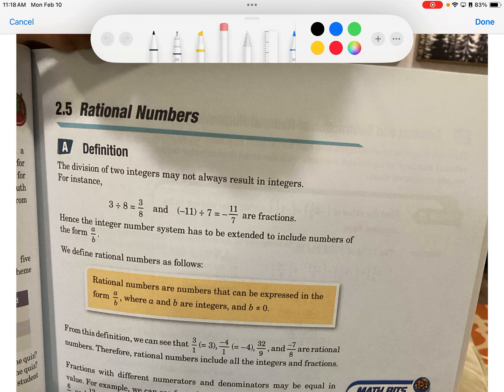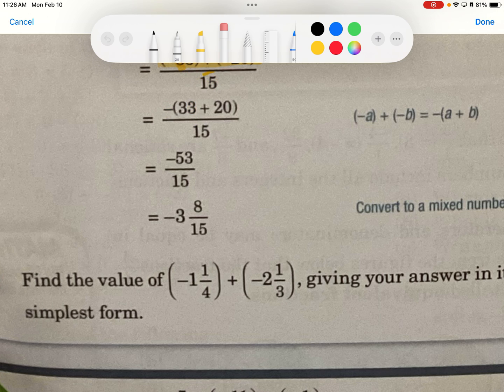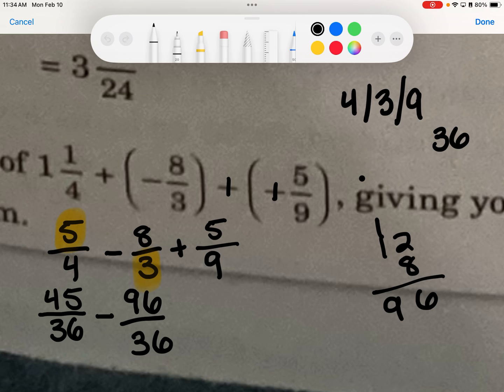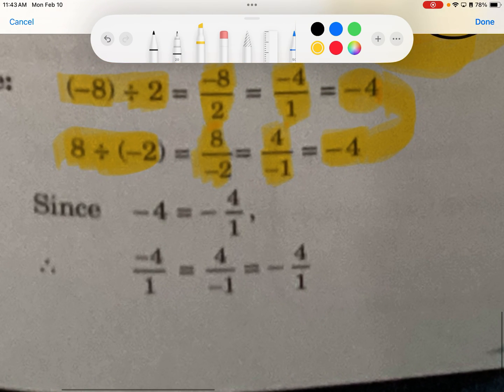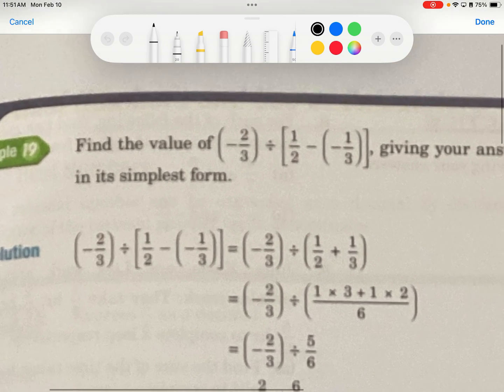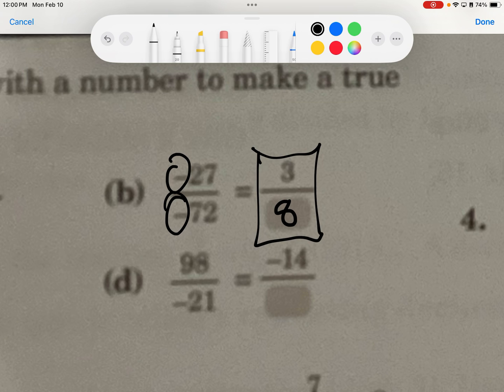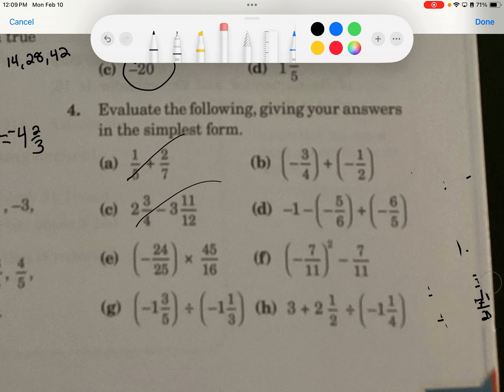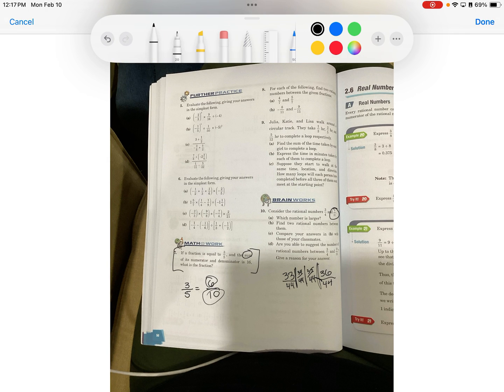Layne Math 2.5 A,B,C